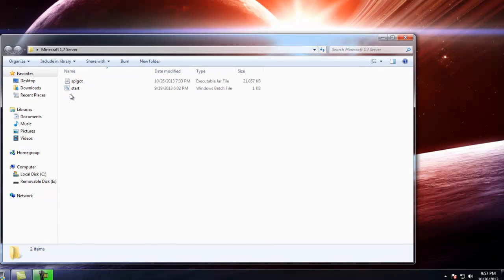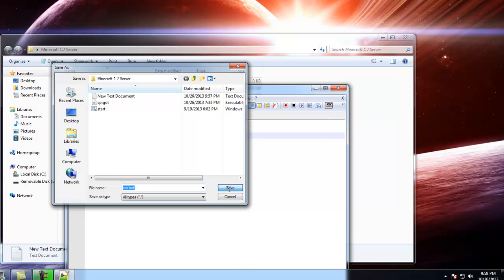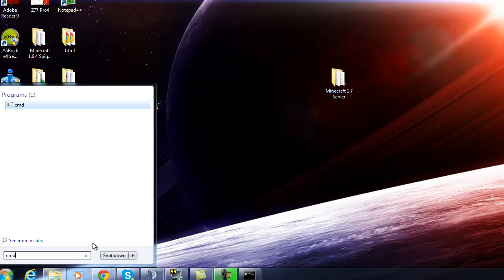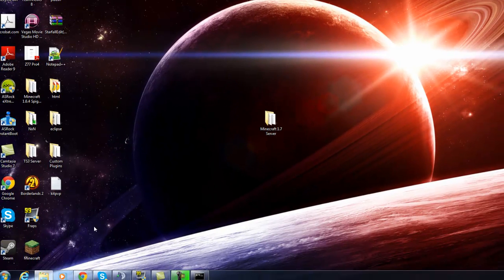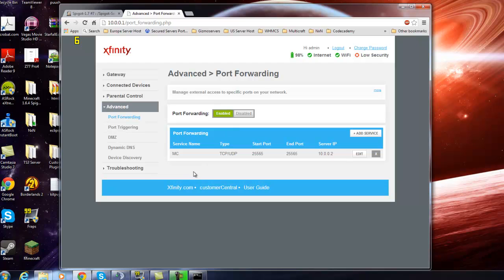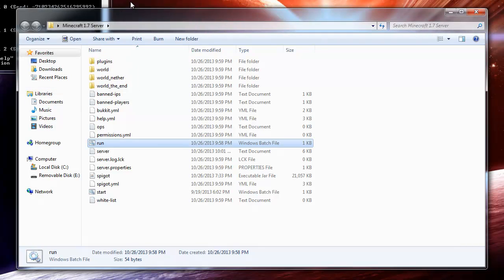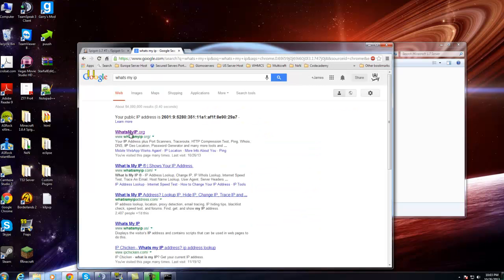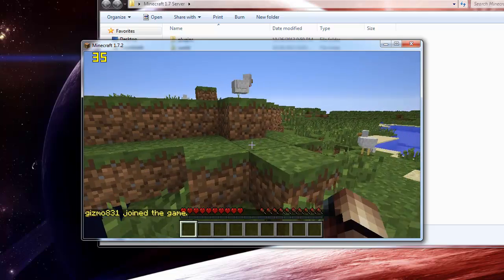How to Make Minecraft 1.11.1 Spigot Server | BEST | FAST | EASY